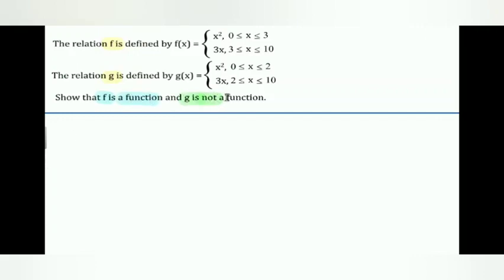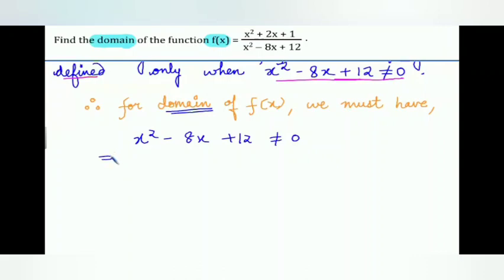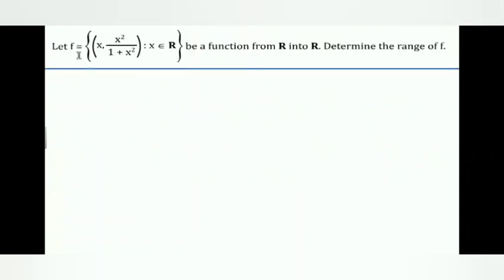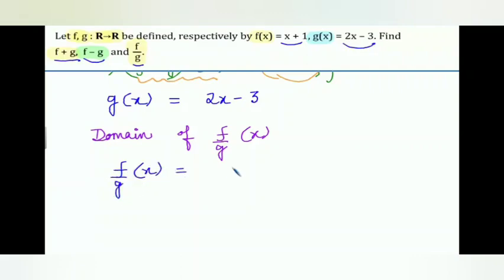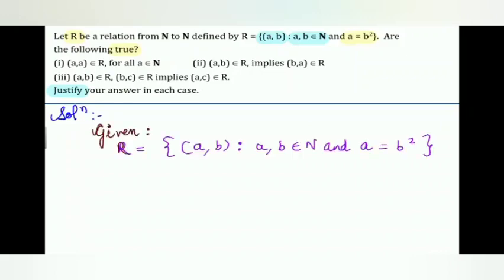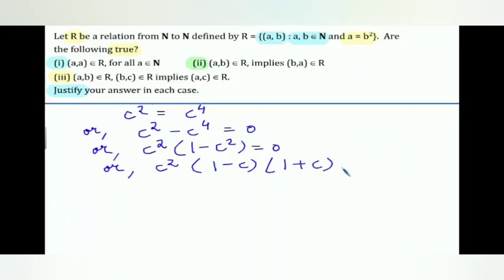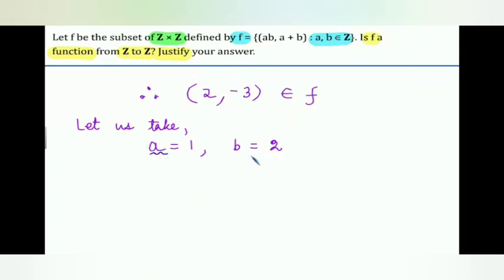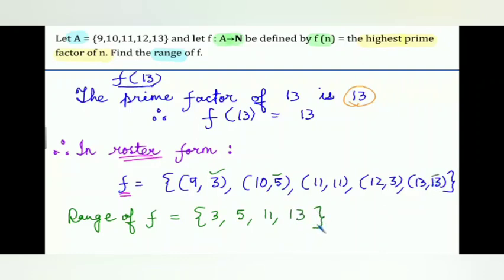Std 11 || Maths || Chap 2 (Relation and function ) (miscellaneous ex 2)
By Vishal Patel